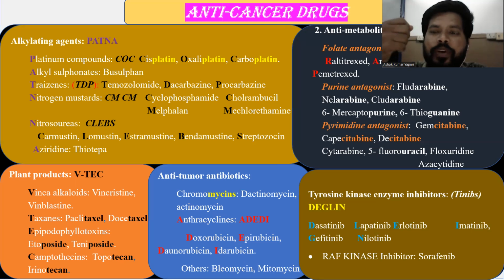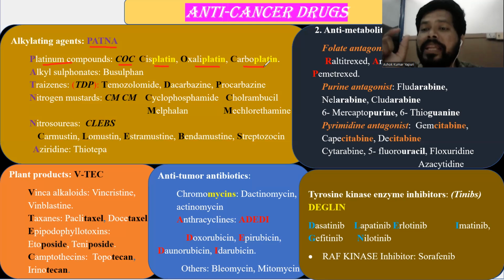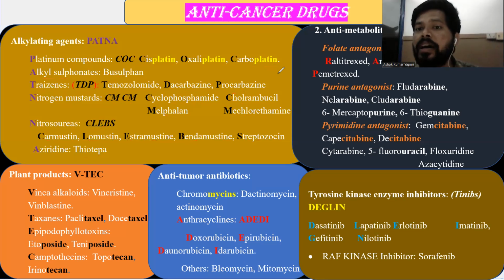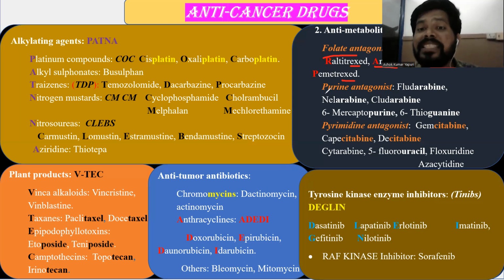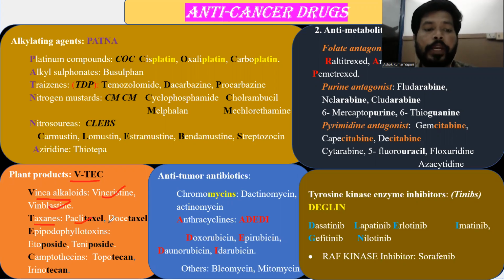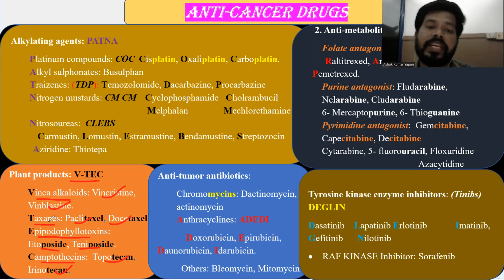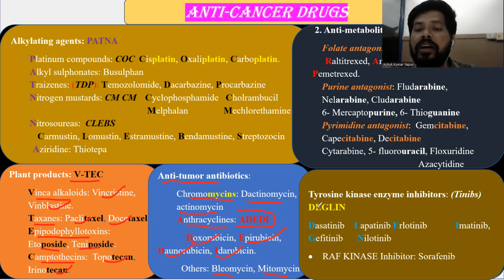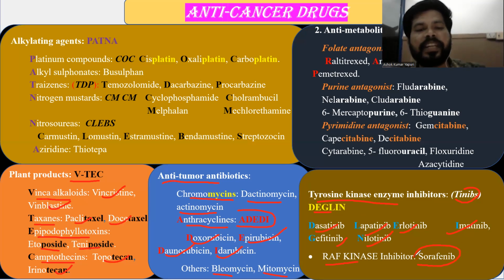ANTI CANCER DRUGS CLASSIFICATION ! PHARMACOLOGY ! GPAT 2023 ! DRUG INSPECTOR ! PHARMASCIST I CANCER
hi this video is about
 🙋  CLASSIFICATION of ANTI CANCER DRUGS.
With Interesting tricks & mnemonics .